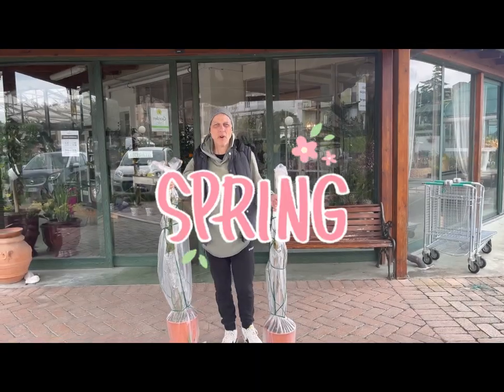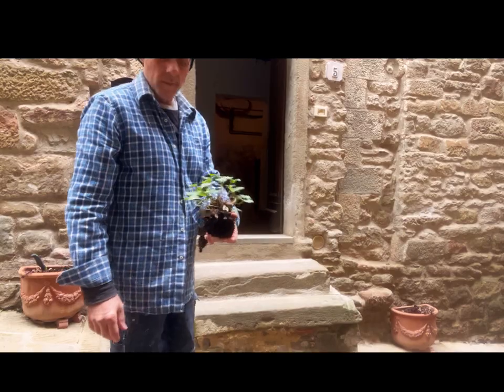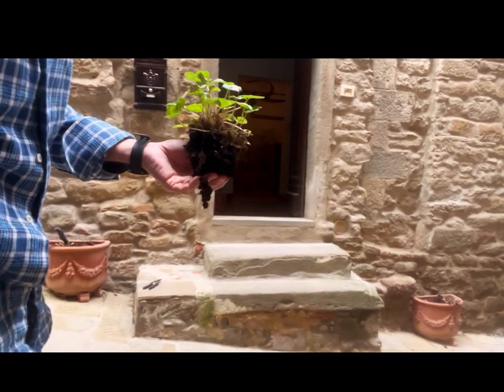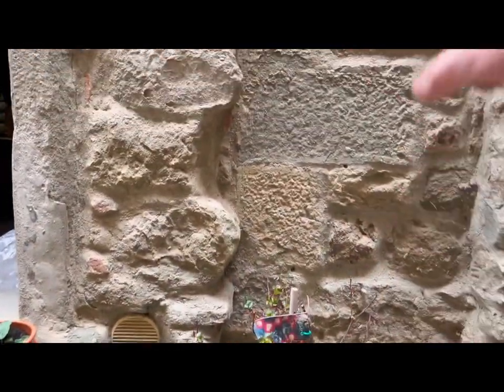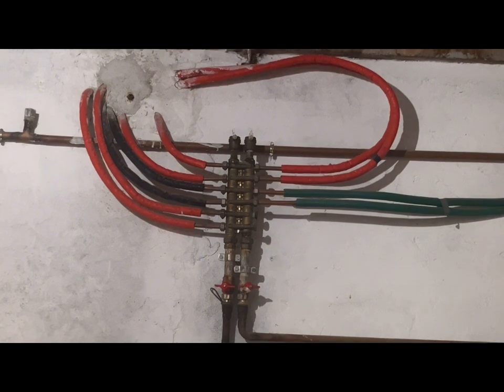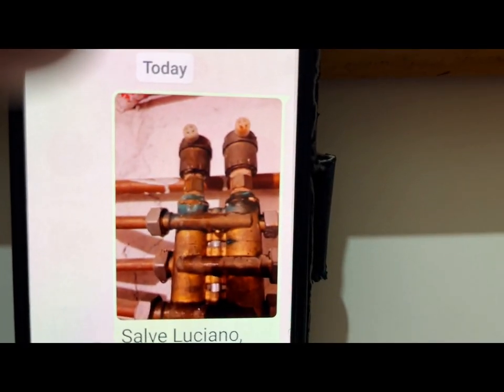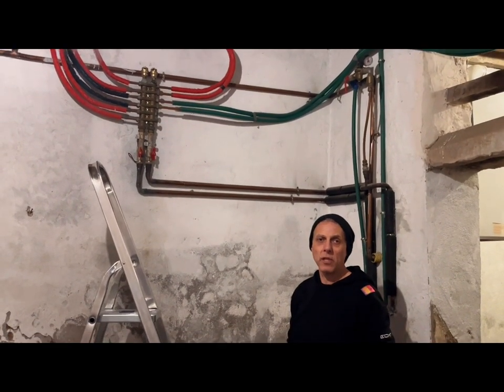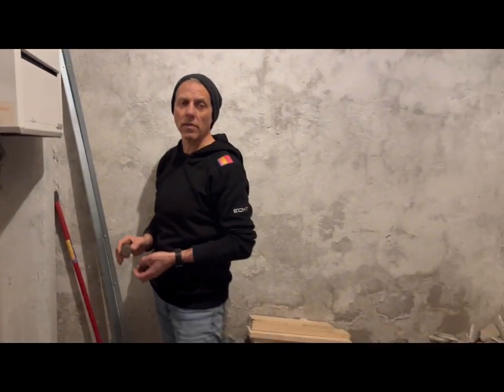Drama then Serenity plus 'Bramasole'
We have a variety to share with you in this weeks Vlog.
Spring is in the air so it's time to start planting. We had a drama with the boiler system then we took Catherine to a couple of "Must sees" when visiting Cortona.
Please enjoy the break from us sanding 😁

As mentioned below is the website link to Le “Celle” di Cortona